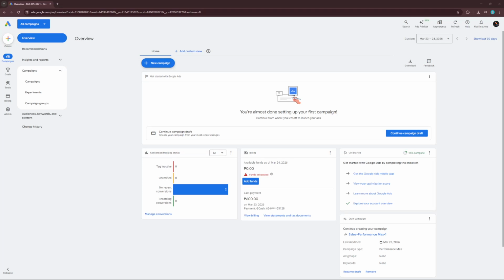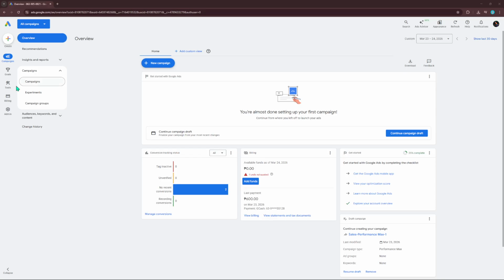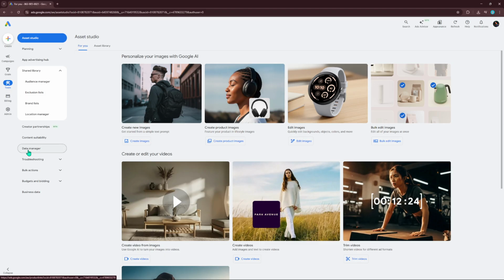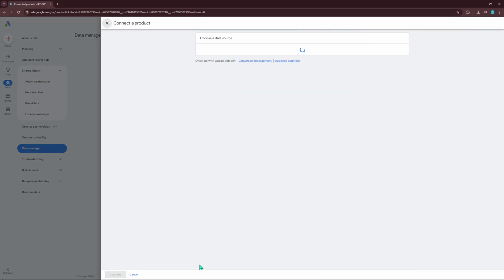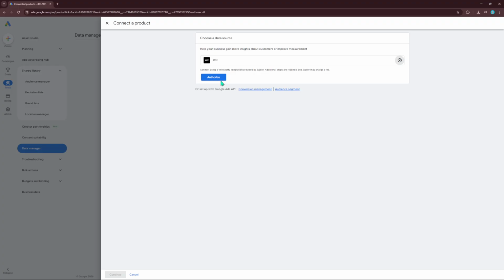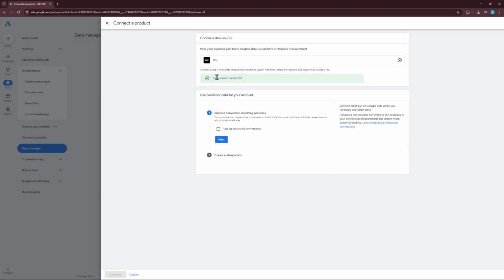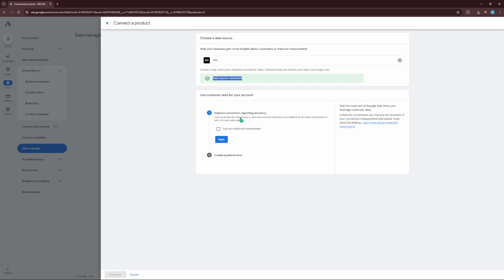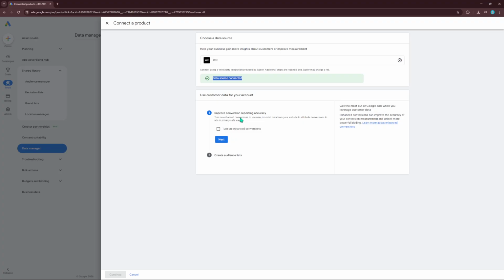How to Connect Google Ads to Wix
In this video, I'll show you how to connect Google Ads to Wix.

The method is very simple and clearly described in the video. By following all the steps, you'll easily learn how to connect Google Ads to Wix.